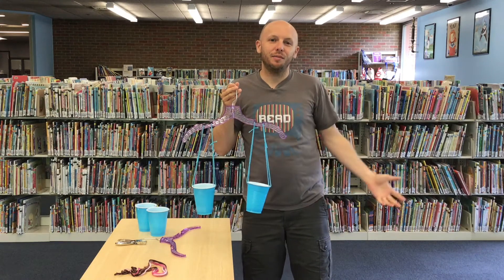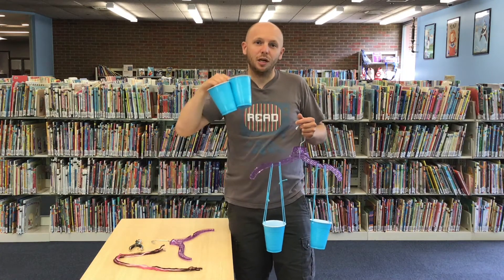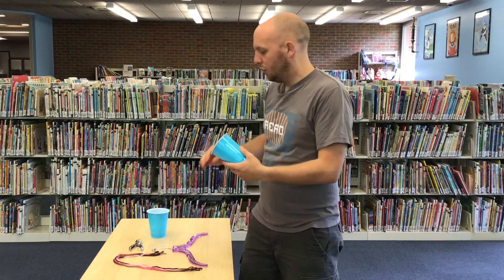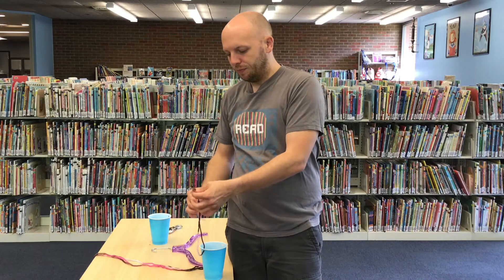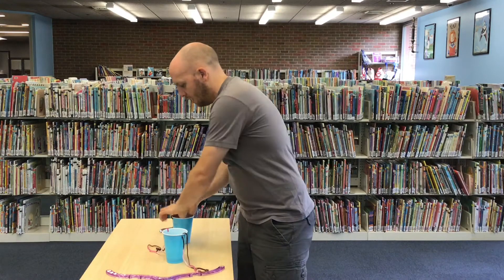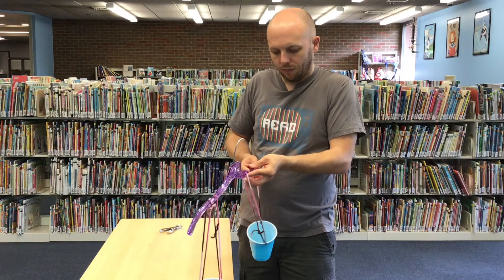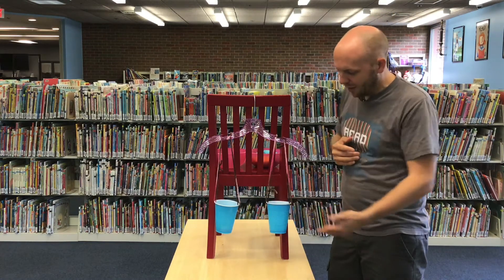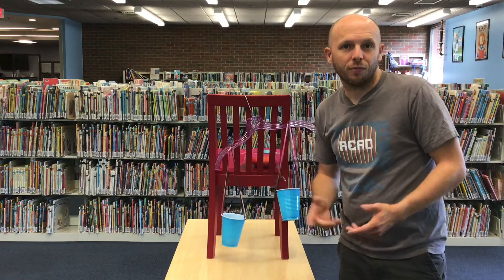Virtual STEAM Time: Balance Scales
Mr. Steve shows how to make balance scales with coat hangers, yarn, and cups!